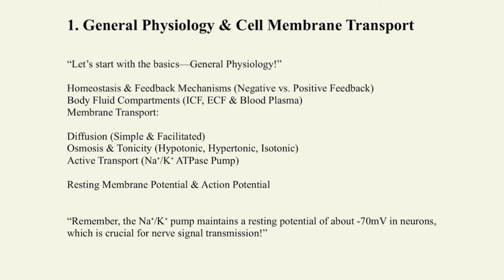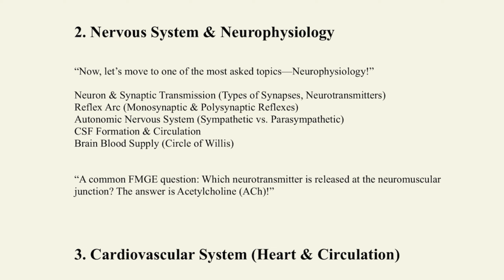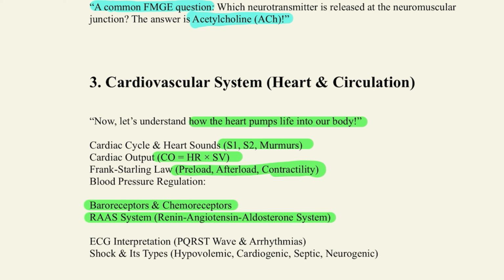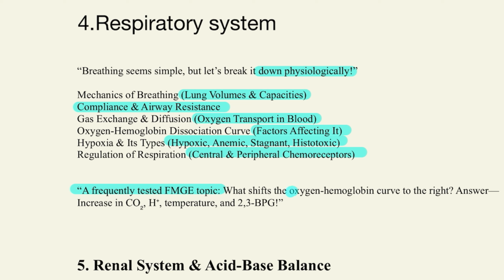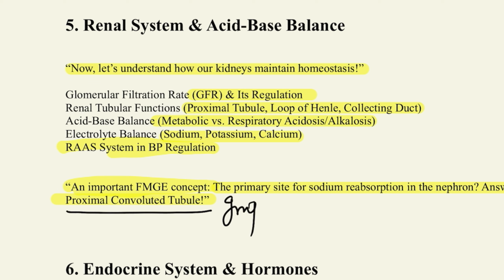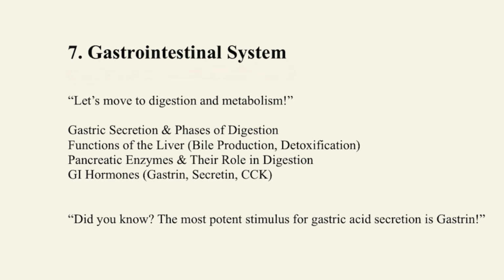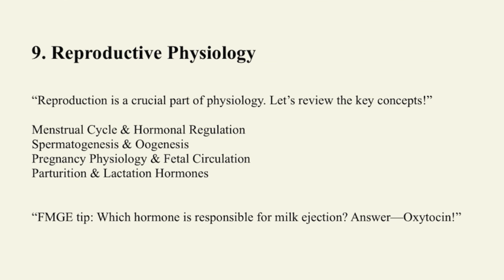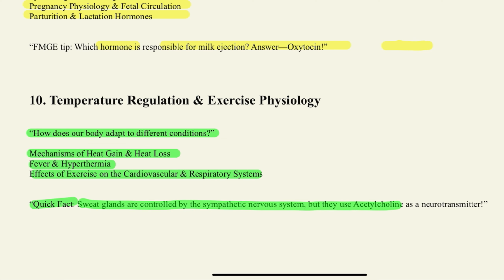“Physiology in 10 Minutes: Must-Know Topics for FMGE & NEET PG!”fmge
🔴 Physiology in 10 Minutes: Must-Know Topics for FMGE & NEET PG! 🔴

Are you preparing for FMGE, NEET PG, or other medical exams? This 10-minute crash course covers the most important Physiology topics you need to know! 🚀

📌 What You’ll Learn in This Video:
✅ High-yield Physiology topics for medical exams
✅ Quick & effective revision strategies
✅ Concept-based explanations to boost your understanding

🧠 Perfect for:
✔️ FMGE & NEET PG Aspirants
✔️ MBBS & Medical Students
✔️ Anyone who wants to master Human Physiology

🚀 Let’s ace Physiology together! 💪